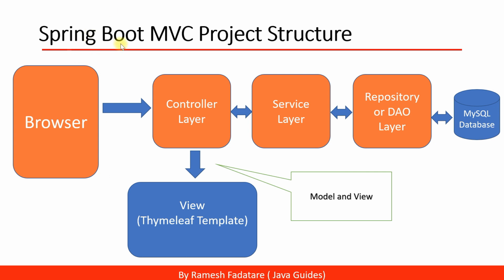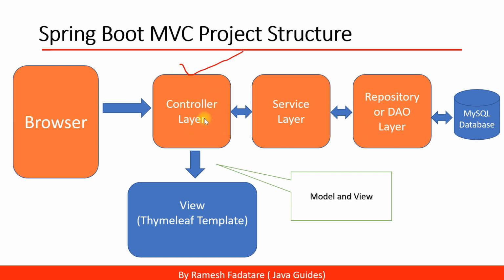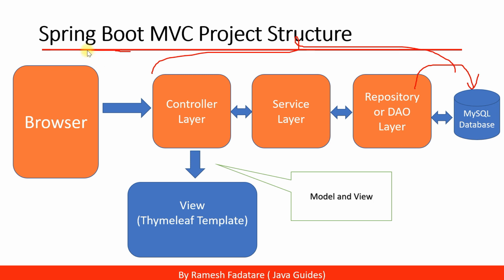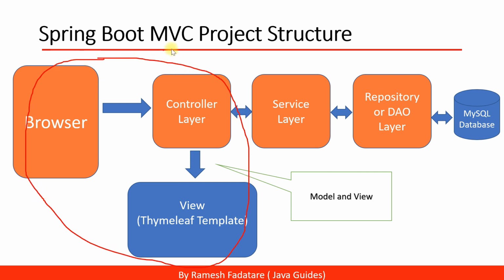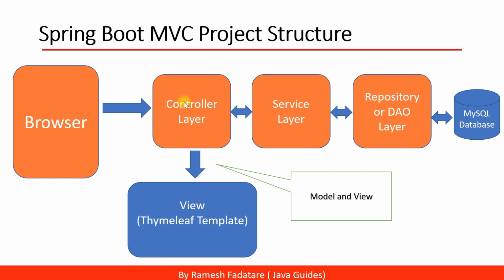Spring Boot MVC Project Architecture Diagram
In this video, we will quickly understand the Spring boot MVC project architecture with a nice diagram.